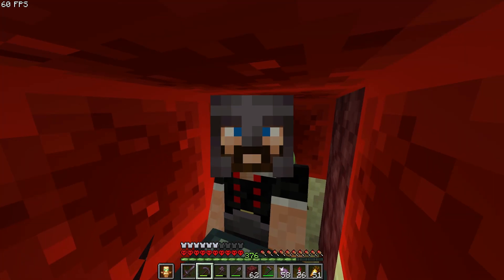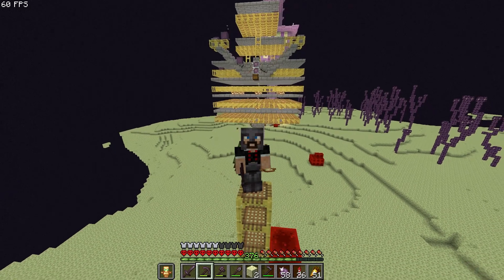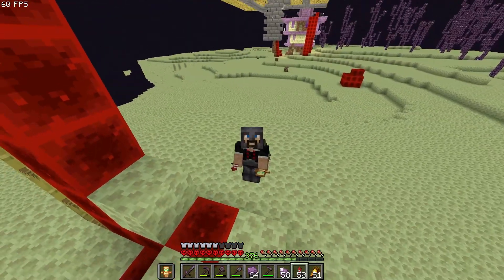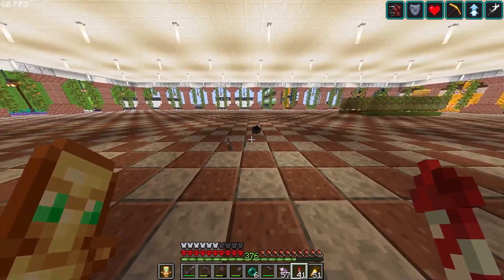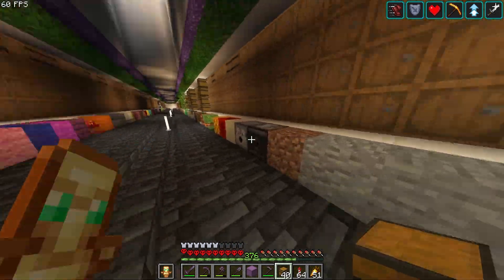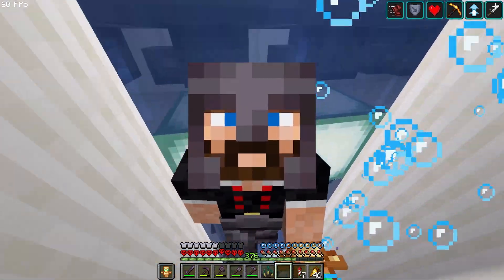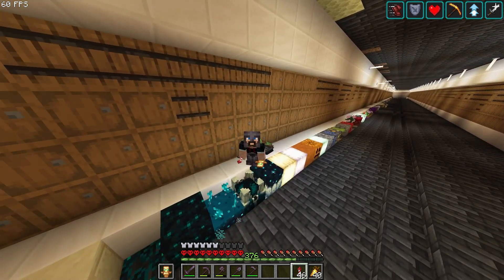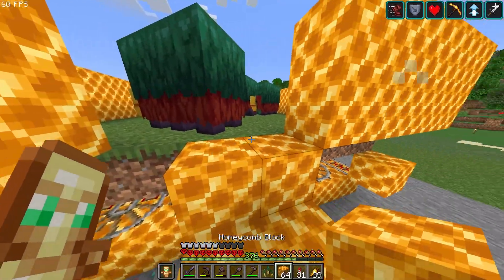NEW Automatic Storage System In Hardcore Minecraft 1.20 | Automatic Shulker Farm! | Ep. 3